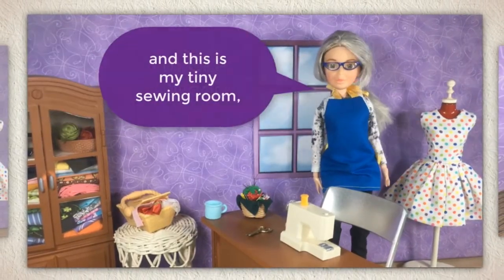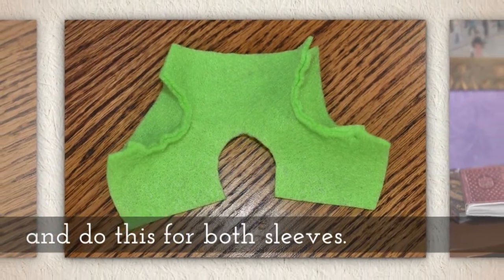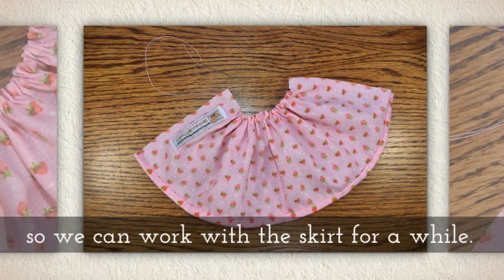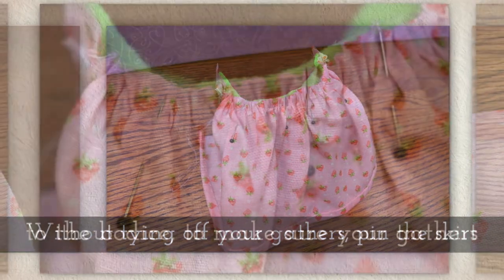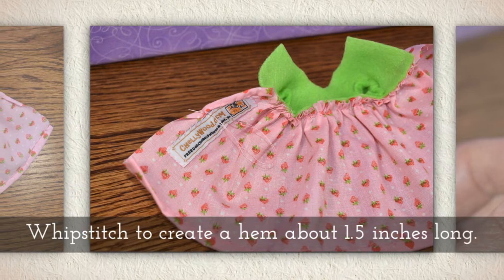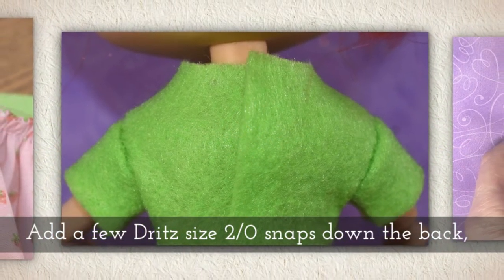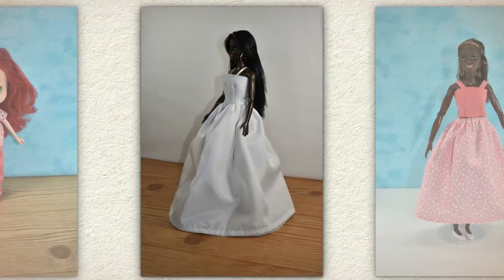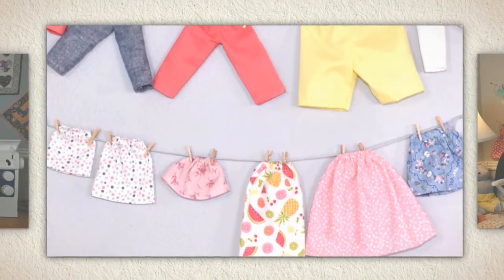Free Doll Clothes Patterns: Easy Strawberry Shortcake Dress Sewing Tutorial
This video tutorial shows you how to make a super easy dress for 11 inch Strawberry Shortcake dolls and any doll with similar proportions.

To download the free PDF sewing pattern for making this easy to sew dress, go to this

For more free, printable PDF sewing patterns (including the other doll clothes shown in this video tutorial), please visit:

Today's dress-making tutorial video and free printable PDF sewing pattern will help you make a super easy to sew felt and cotton dress to fit a number of different dolls with similar body types like the 11 inch Strawberry Shortcake doll shown in this sewing tutorial video.

To see a more complete list of which dolls can wear this free PDF pattern, please and once you arrive there, scroll down to the first set of bullets.